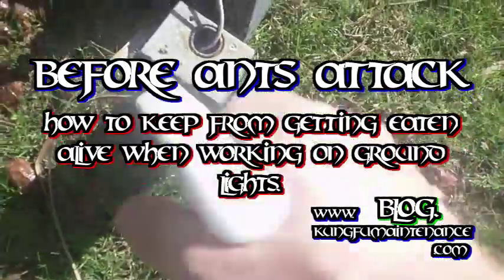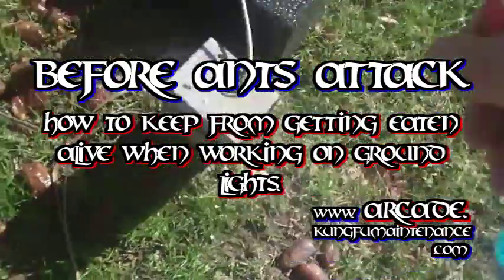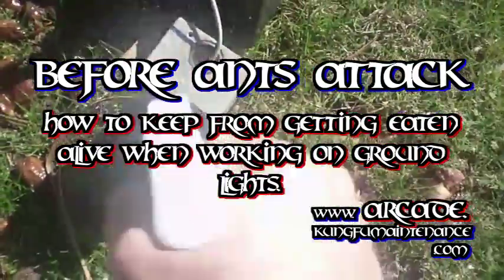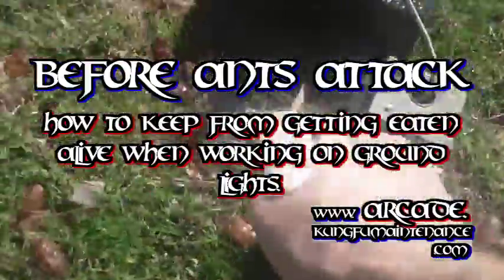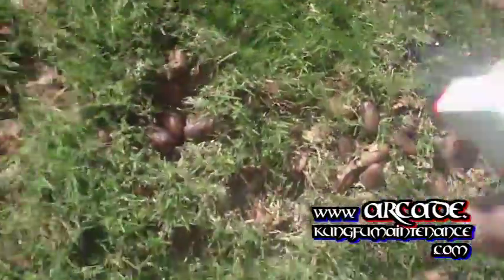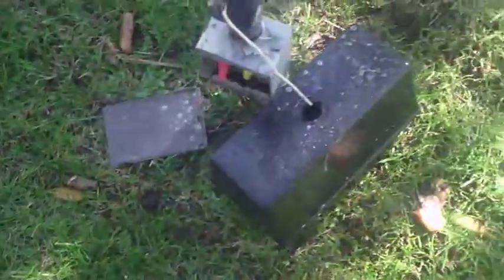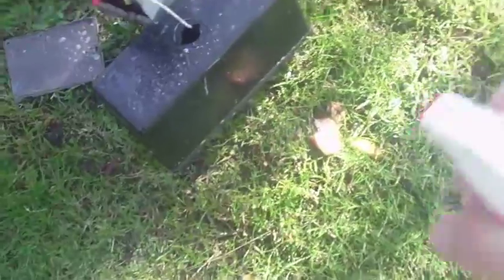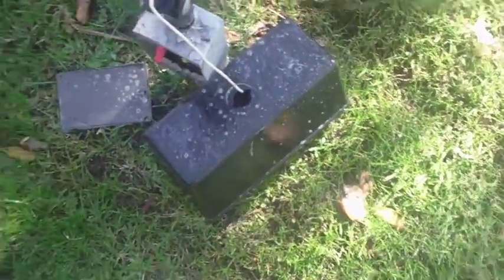Before Ants Attack ~ A Time To Hit First ~ Kung Fu Maintenance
How to keep from being eaten alive by ants when repairing ground lights. Before ants attack.First spray with an ammonia based window cleaner. The ants won't like that so much and you can do what you need to do.